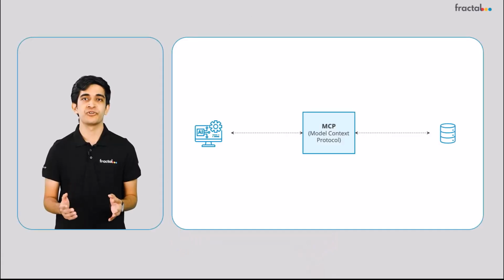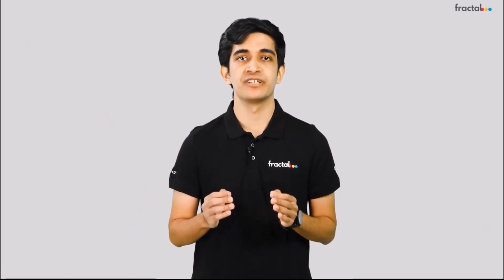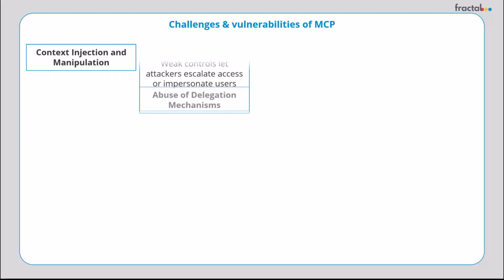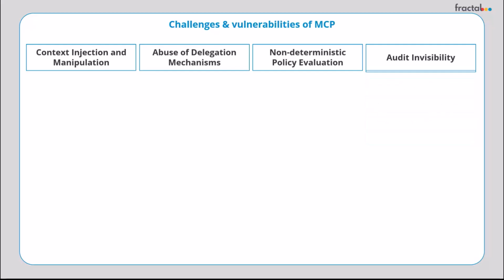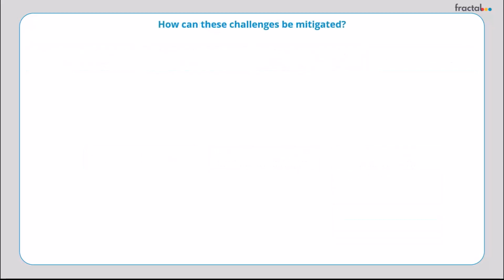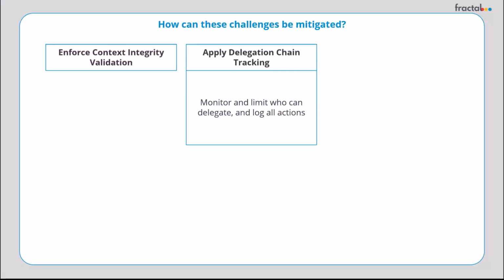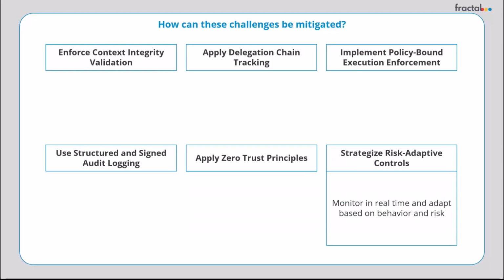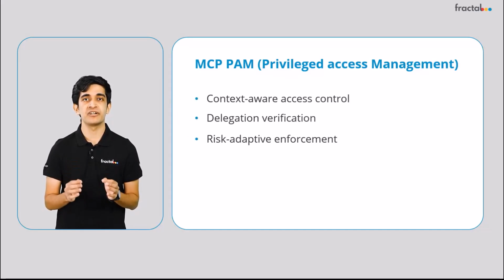Building Secure AI Workflows Using MCP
Fractal's Senior Data Scientist Arnav Ghosh dives into the 𝐌𝐨𝐝𝐞𝐥 𝐂𝐨𝐧𝐭𝐞𝐱𝐭 𝐏𝐫𝐨𝐭𝐨𝐜𝐨𝐥 (𝐌𝐂𝐏), highlighting its potential to enable secure and efficient integration between AI models and external data sources.

He also addresses critical security challenges MCP introduces, such as context injection, delegation abuse, and audit invisibility, and shares best practices for mitigating these risks with multi-layered, policy-driven security measures. If you're interested in deepening your understanding of AI security and integration protocols like MCP, this is a must-watch.

For those eager to expand their knowledge further, he recommends the Coursera course 𝐌𝐨𝐝𝐞𝐥 𝐂𝐨𝐧𝐭𝐞𝐱𝐭 𝐏𝐫𝐨𝐭𝐨𝐜𝐨𝐥 (𝐌𝐂𝐏) 𝐌𝐚𝐬𝐭𝐞𝐫𝐲

It provides a strong foundation in AI concepts, including the ethical and security implications of deploying AI systems in organizations.